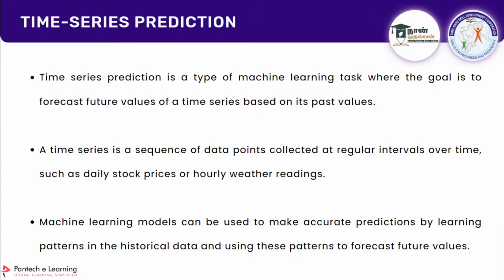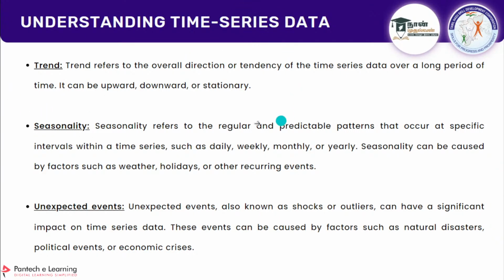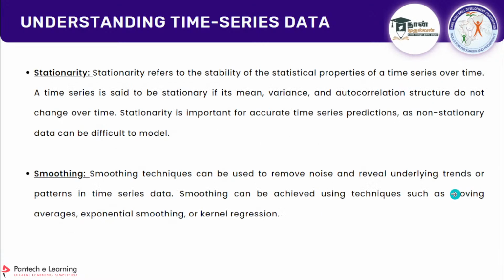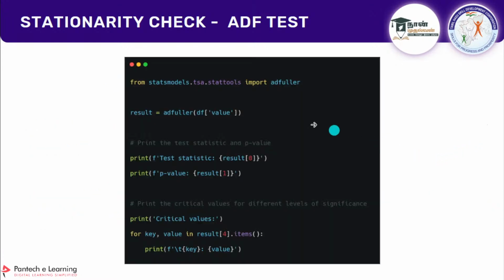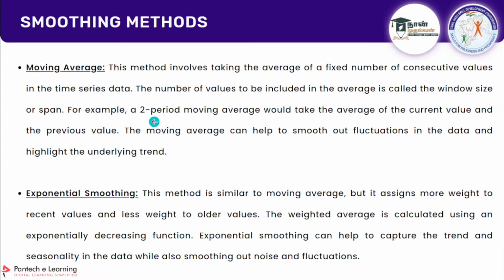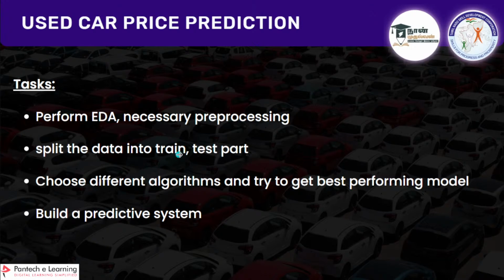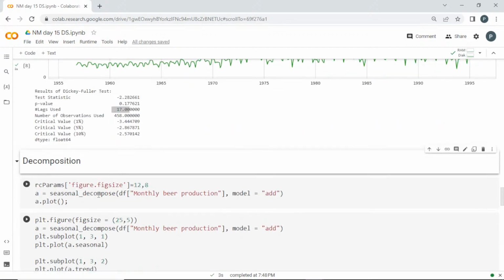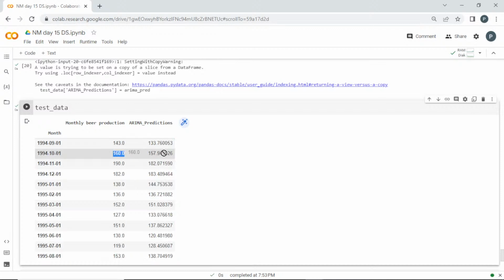NM | Day 15 - Time series forecasting